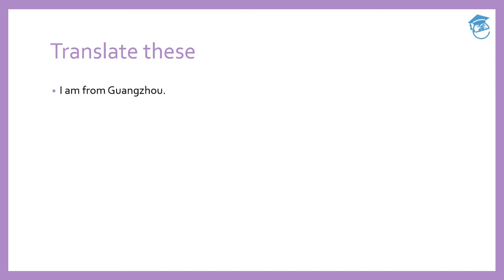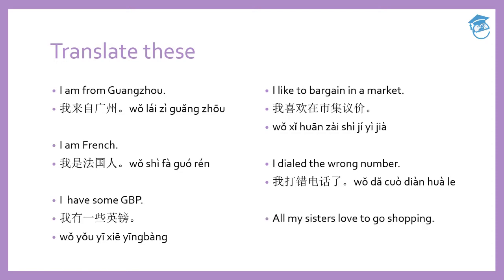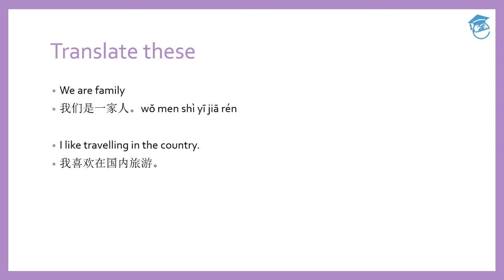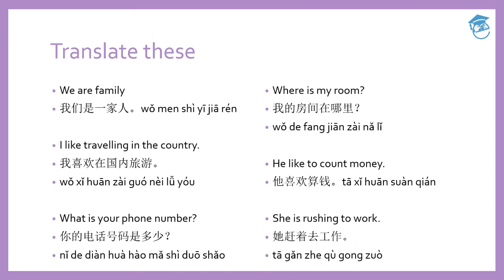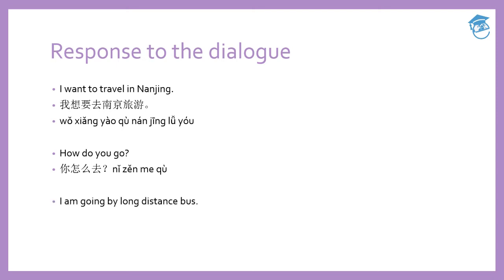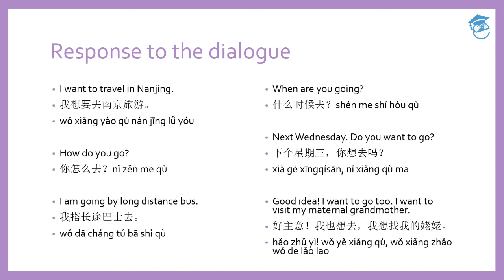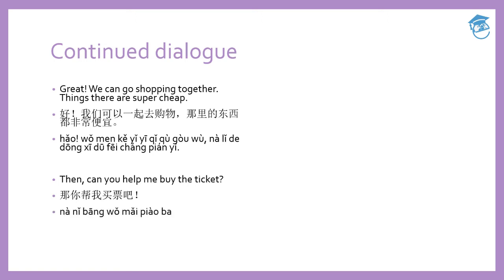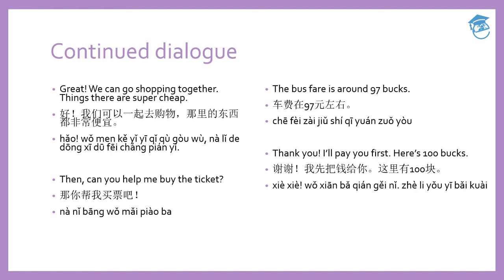Learn Mandarin Chinese | Posting a Letter | Test exercise | Lesson 20.2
Learn How to Post a letter
How to Post a letter in Chinese
Test to see how much you have learn and help you to review the leaning.
Conversation